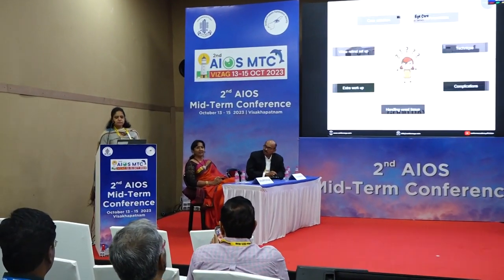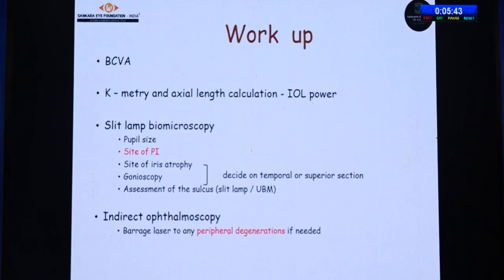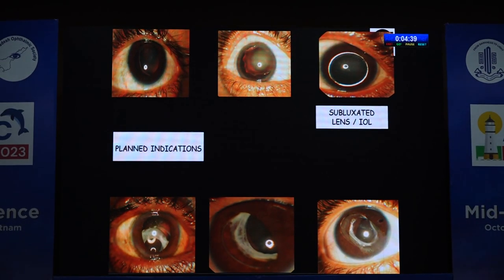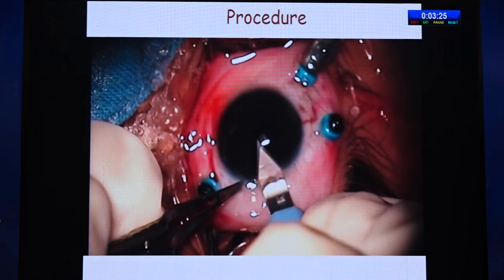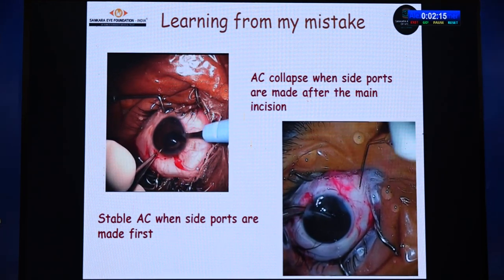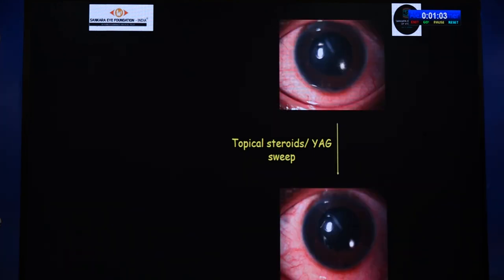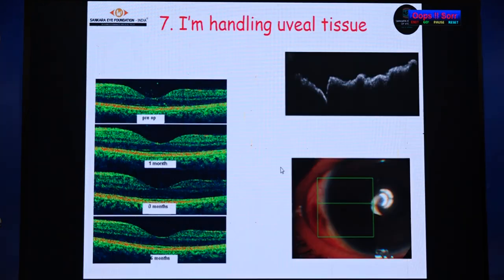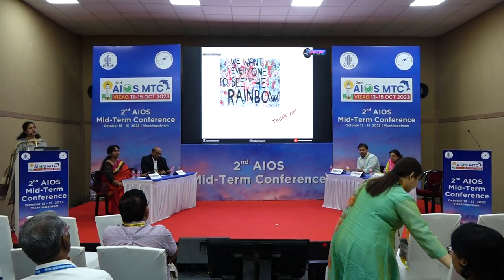AIOCMTC2 2023-GP71 topic-Dr.Jayamadhury Gudimetla-Iris claw lenses- Video based learning